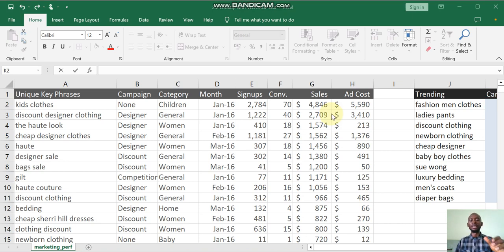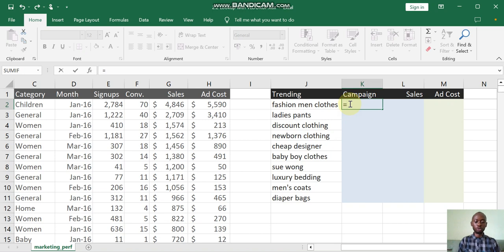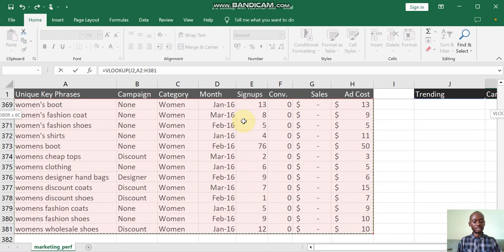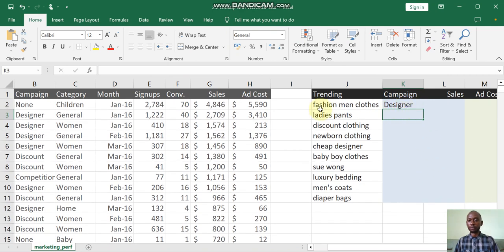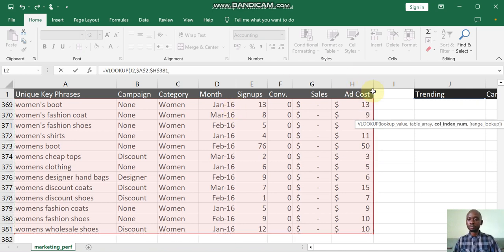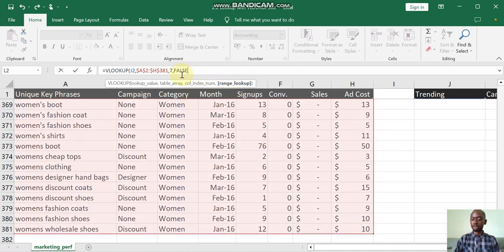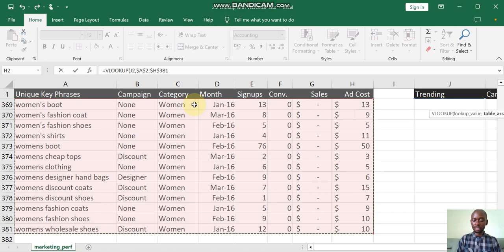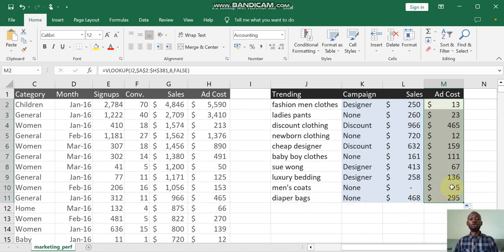VLOOKUP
basics of Vlookup function in excel